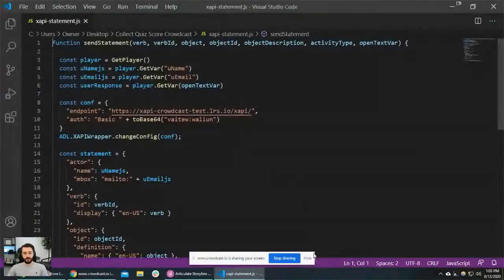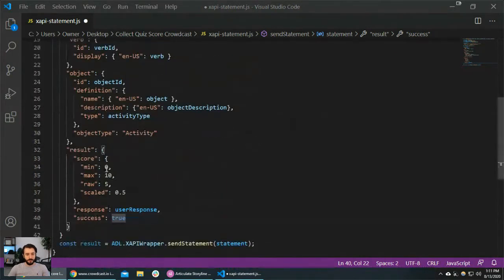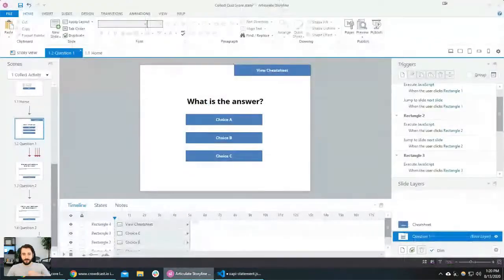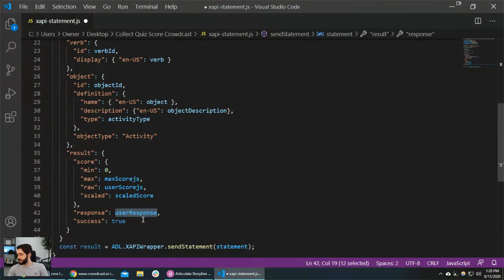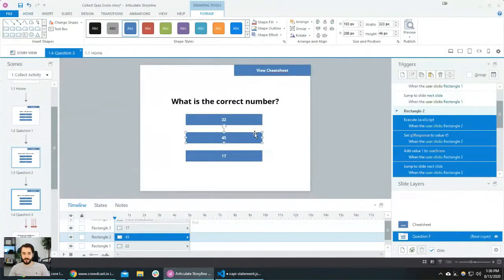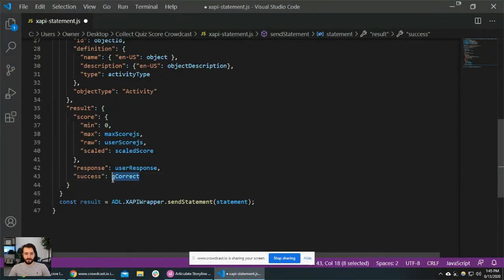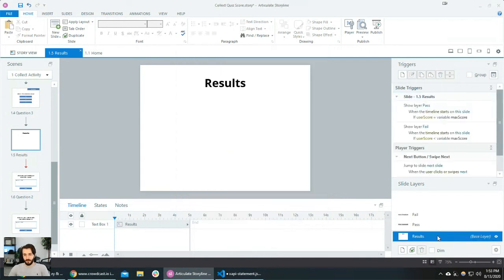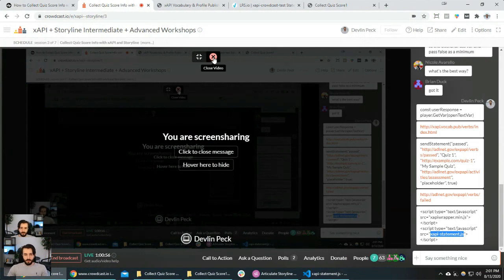Collect Quiz Score Info with xAPI - Live Workshop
In this live workshop, you'll learn how to collect quiz score information with xAPI from an Articulate Storyline course.

This is also Part 6 in the 10-part xAPI + Articulate Storyline live workshop series.